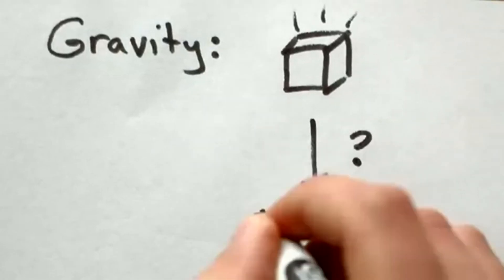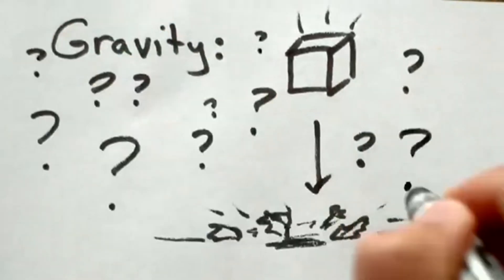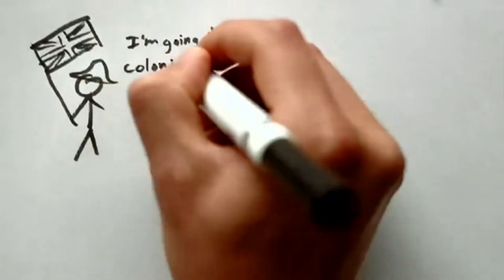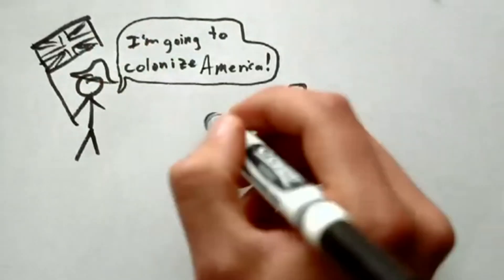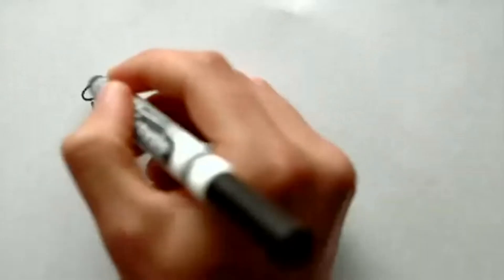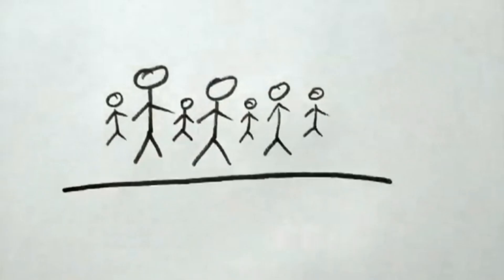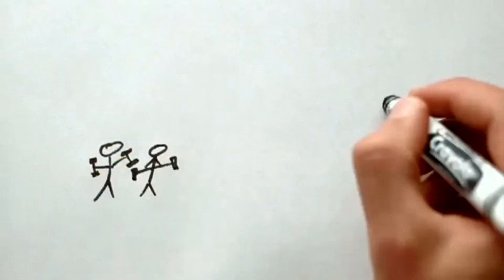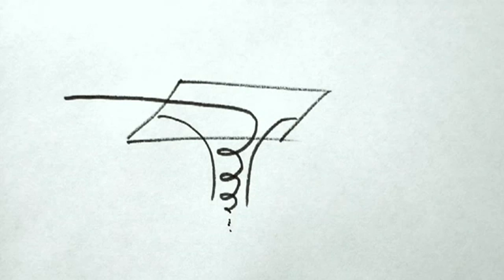Minute Physics: What is Gravity?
One Minute Physics provides an energetic and entertaining view of old and new problems in physics -- all in one minute!

In this episode, we discuss the basic nature of gravity, one of the four fundamental forces in our universe.

Video by Minute Physics!